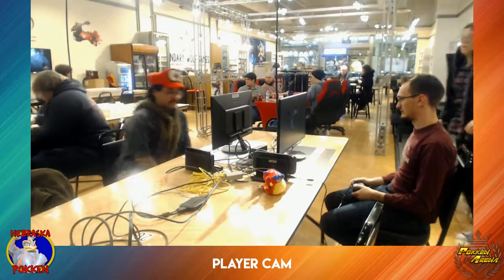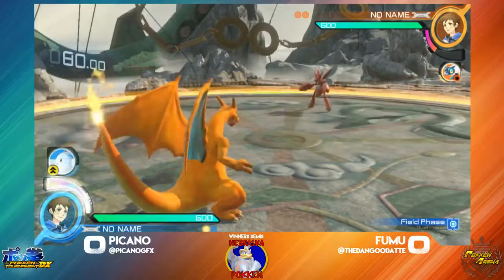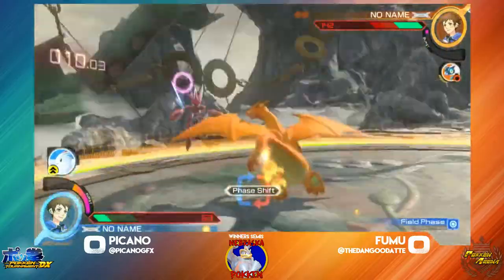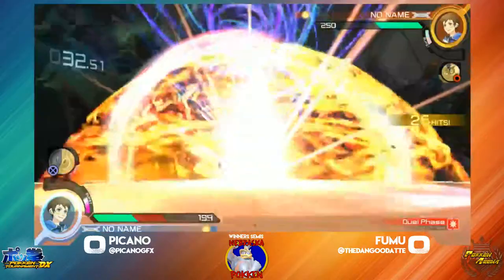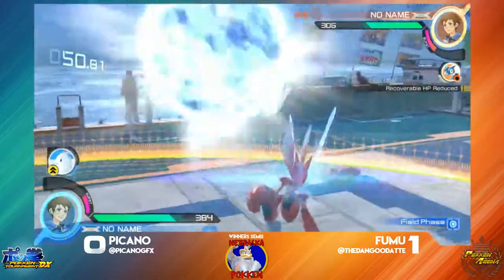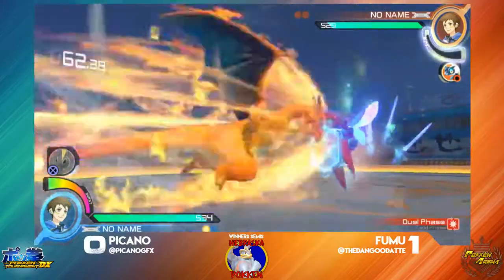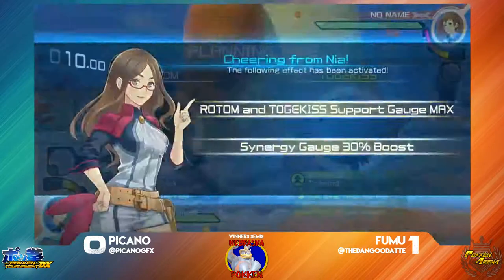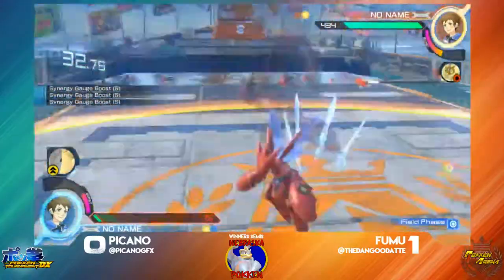Picano (Charizard) vs Fumu (Scizor) - Pokken at LWG - New Mains 1-30-18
Picano (Charizard) vs Fumu (Scizor)
Pokken at LWG - New Mains 1-30-18